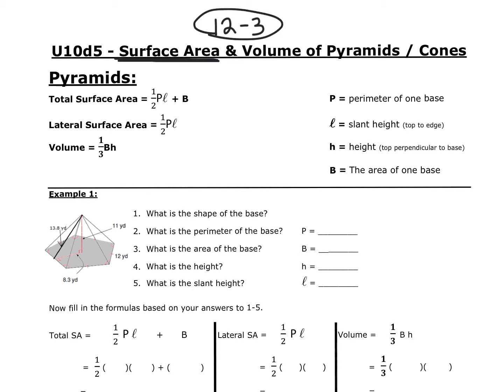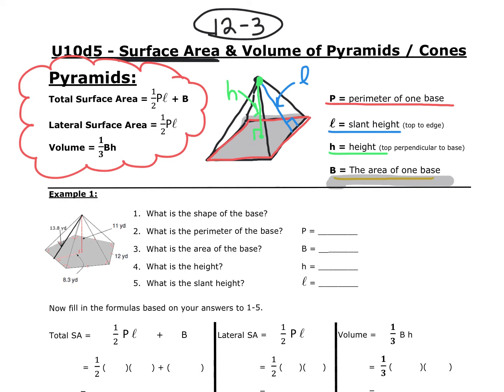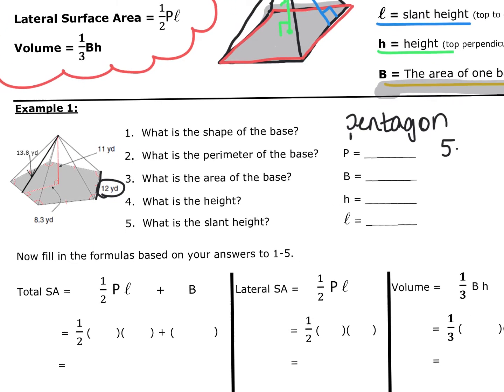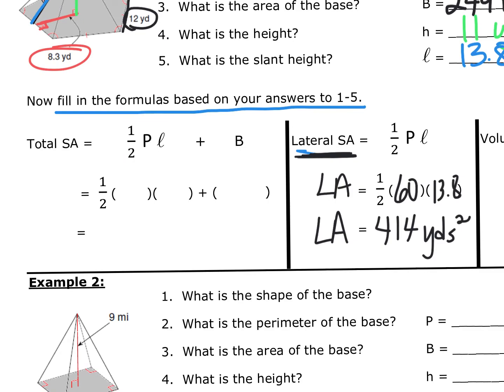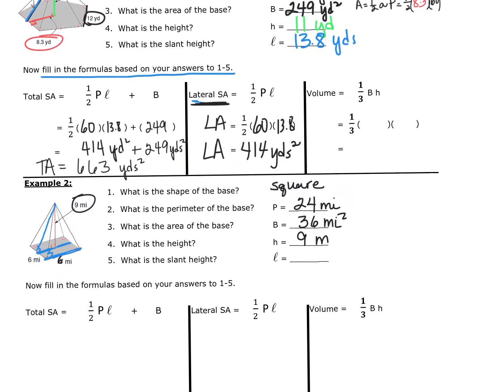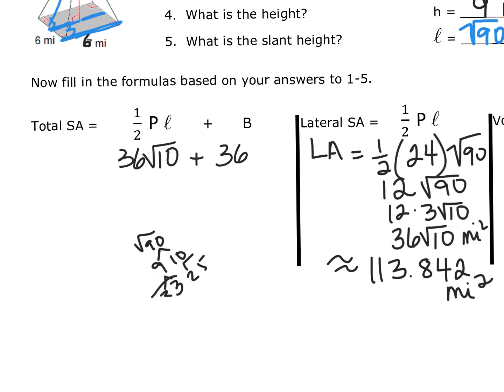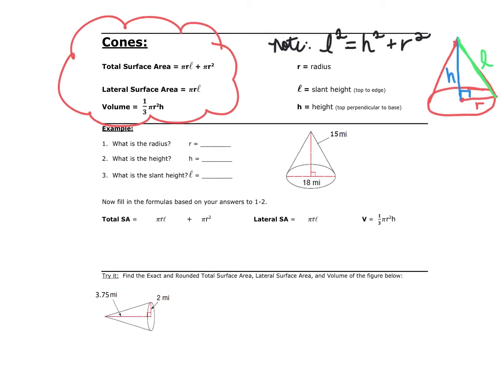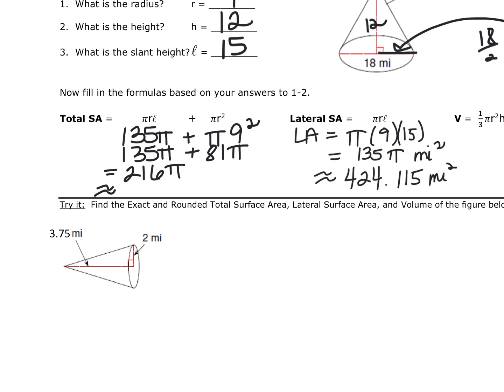SA Pyramids and Cones.mp4